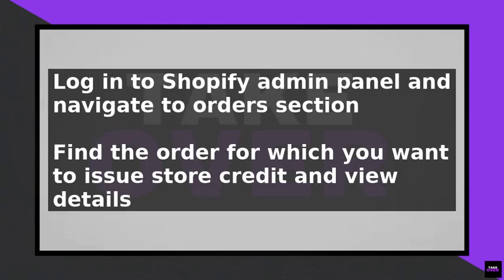How To Issue Store Credit Shopify Tutorial (2025)